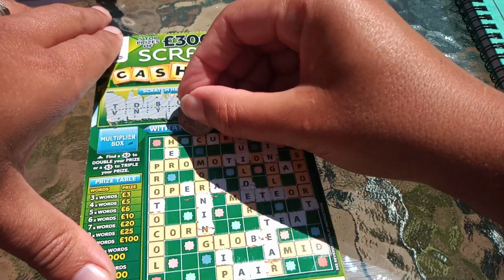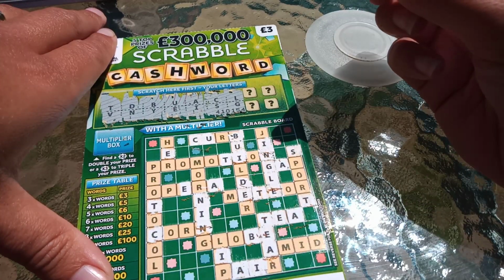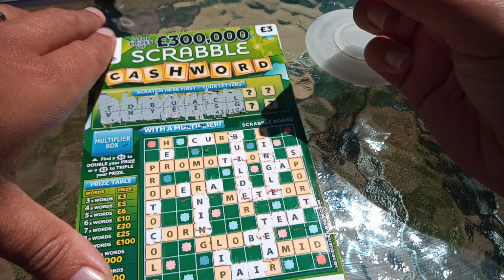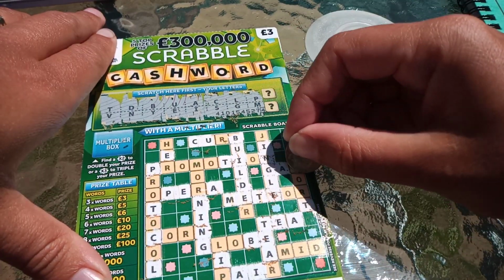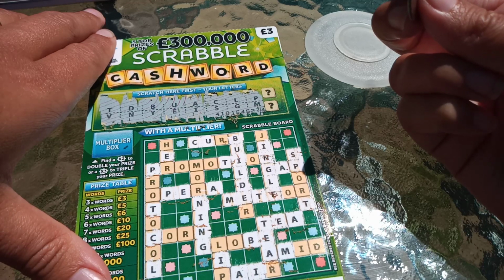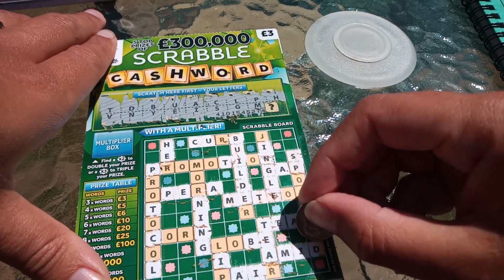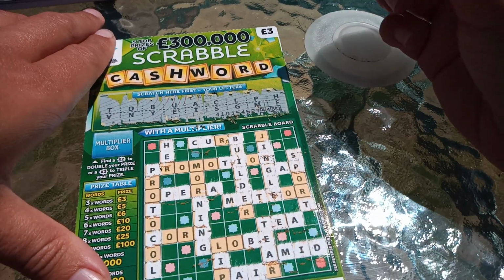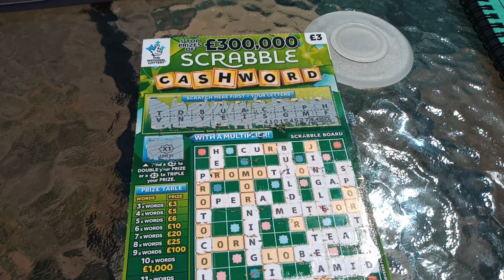Bank Holiday Monday 💰 Scrabble Cashword 💰Quick Scratch card Session 💰 UK Scratch Cards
Hope everyone is enjoying there bank holiday Monday.

Just a quick Cashword video. Press the 👍 if you liked it & please drop me a comment on what you would like to see in the future.

Thank you so much for all your continued support 🥰